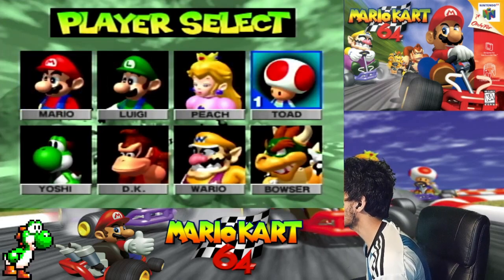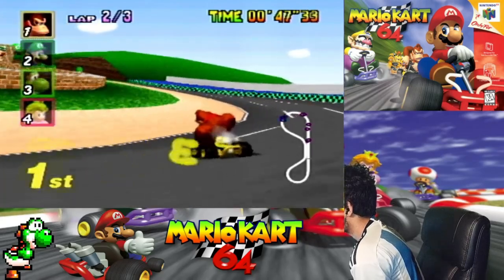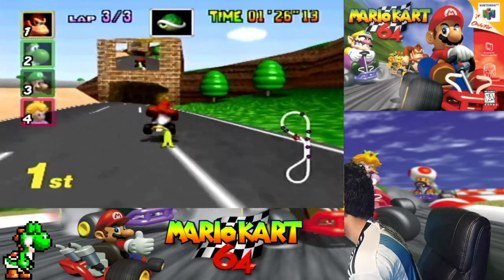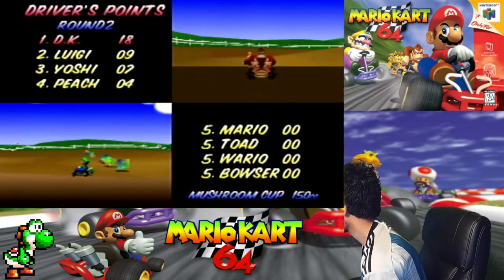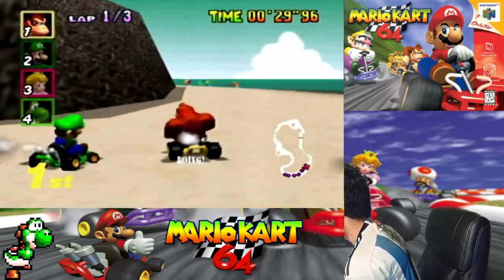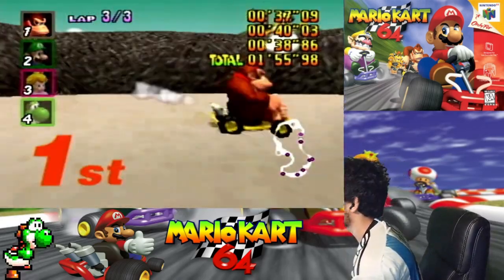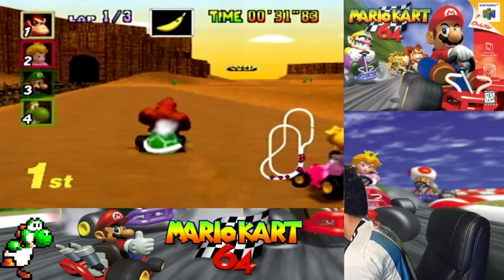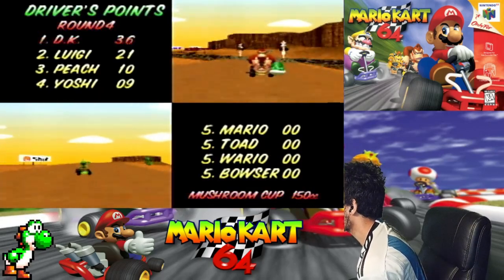Mario Kart 64 The Perfect Points Run #9 - 150cc Mushroom Cup Ft. Donkey Kong!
From 50ccc to Extra Class!

50cc: Easy
100cc: Average
150cc: Challenging

Played on: Nintendo 64

In this Video we Race in the Mushroom Cup 150cc Ft. Donkey Kong!